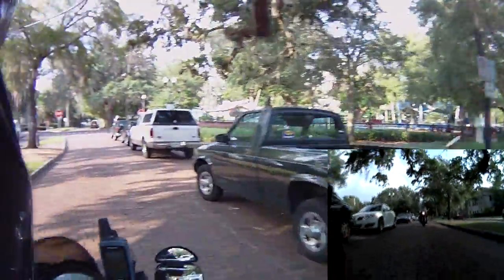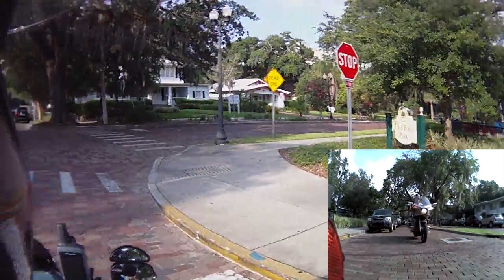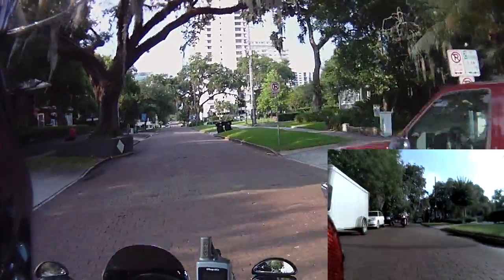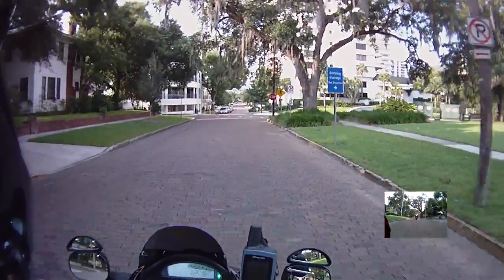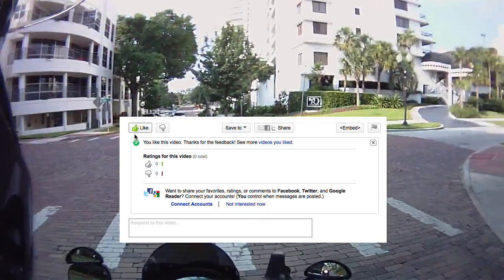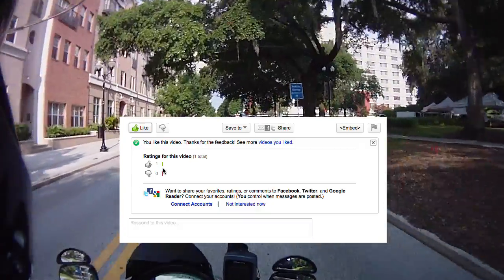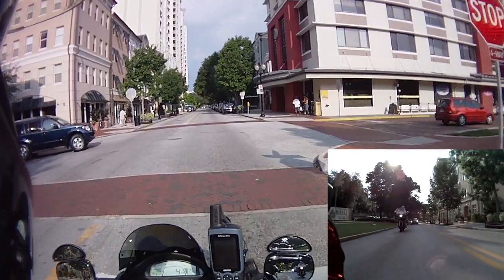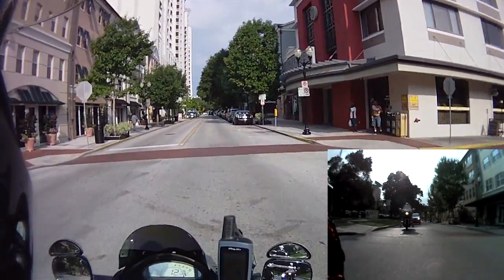Rating Buttons (and "Comment Tag")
A tour around Lake Eola, some general rambling, and the 5th topic of the day... YT Ratings Buttons.  Click 'em twice for good measure.  ;^)

This is another in the downtown Orlando series.

Per the rules of the tag,  all comments here will be responded to in a video I will make in about a week or so.